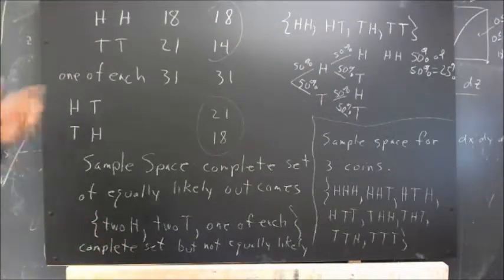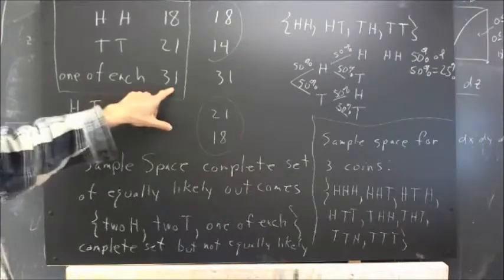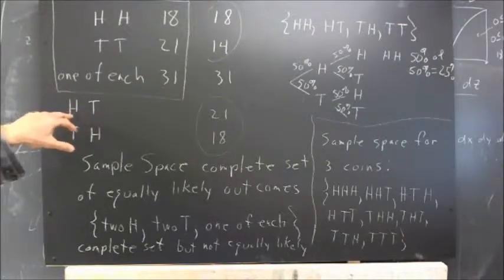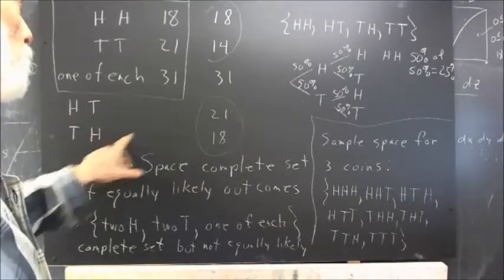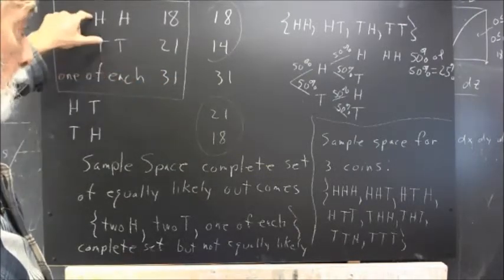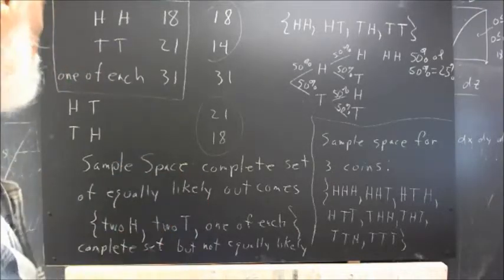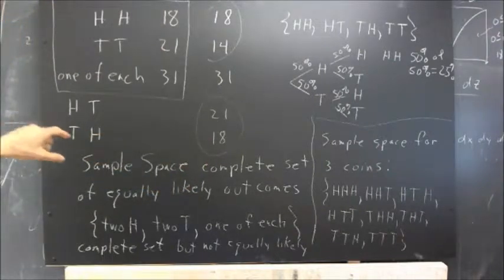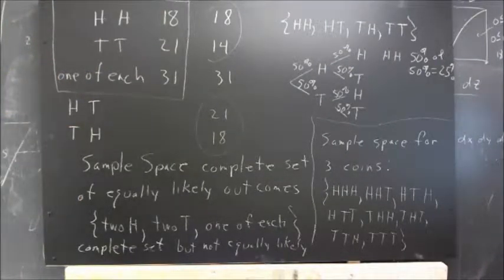152 001 flipping two coins what events are equally likely